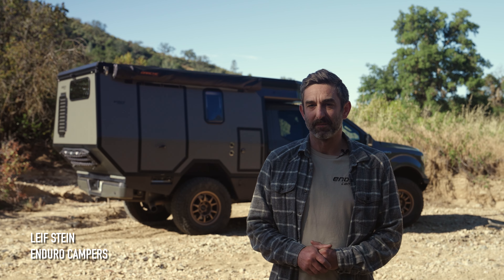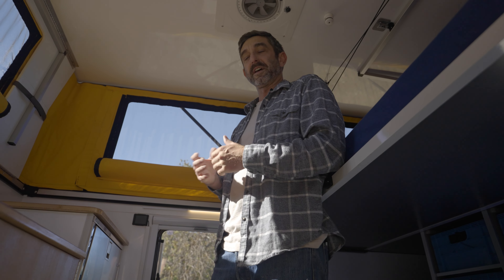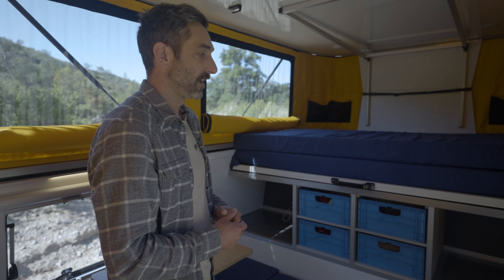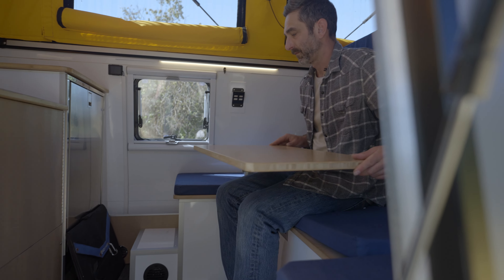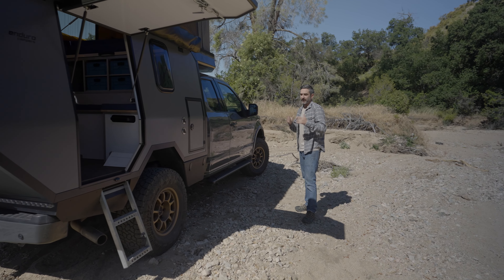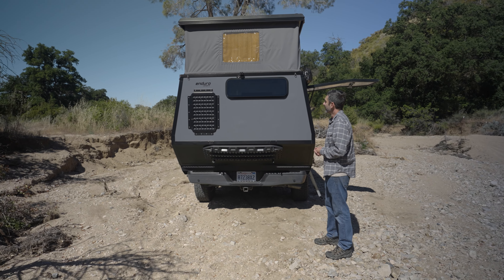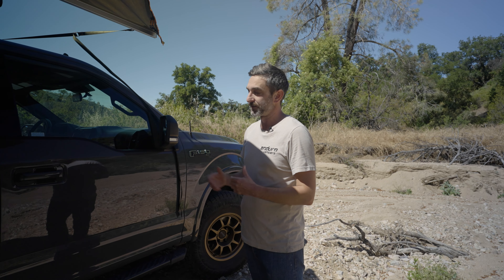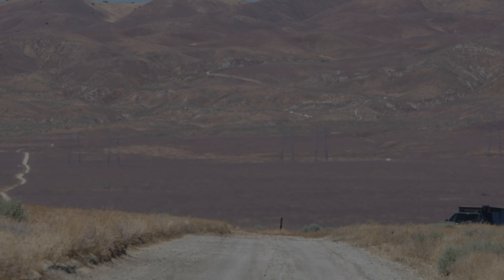OFF-ROAD CamperTruck - SuperTourer by Enduro Campers Walkthrough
Take a tour through the SuperTourer from Enduro Campers, a true off-road "campertruck" featuring a frame-mounted design that creates a lightweight, rigid-mounted camper (no flatbed needed!) that results in superior on- and off-road handling, low floor height and more interior space in a four-season capable package.

Starting price for a nicely appointed camper (not including the truck) starts around $80,000 and a fully-featured camper is around $100,000. Visit us at endurocampers.com for more information.